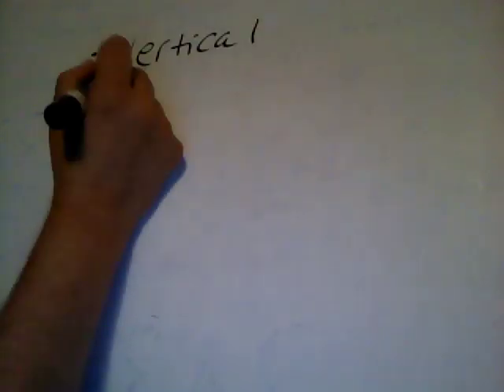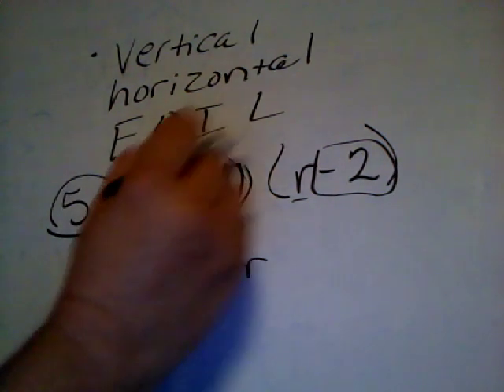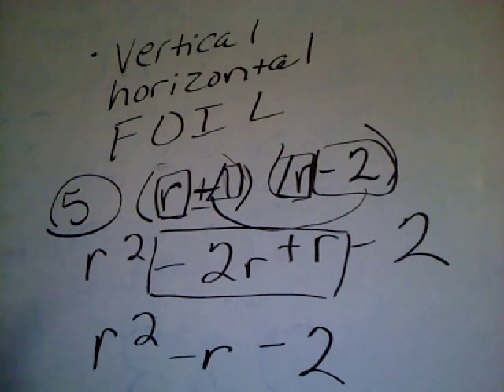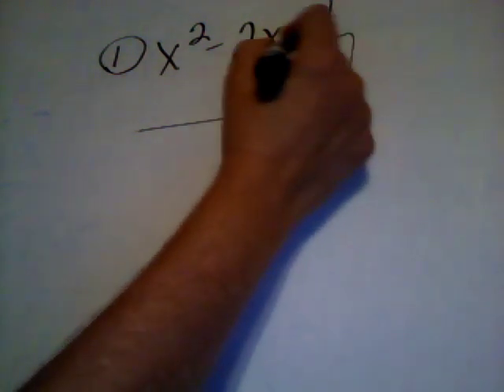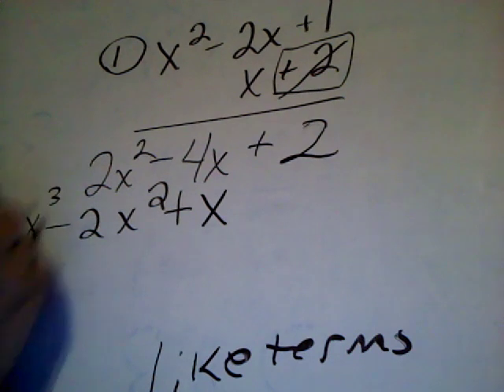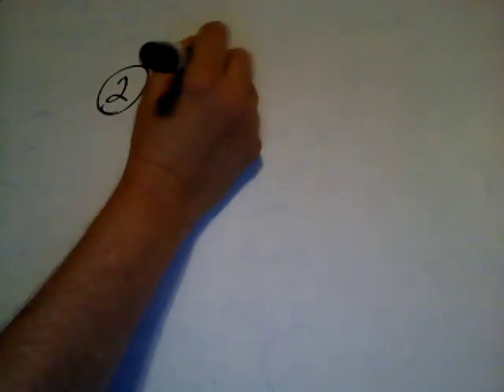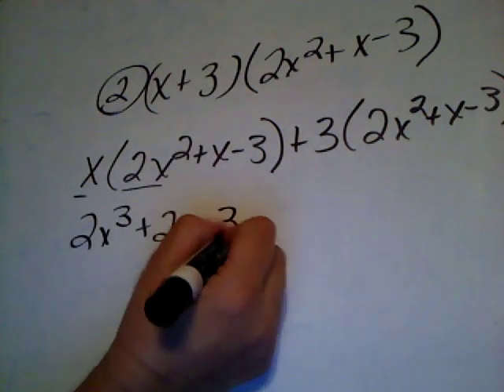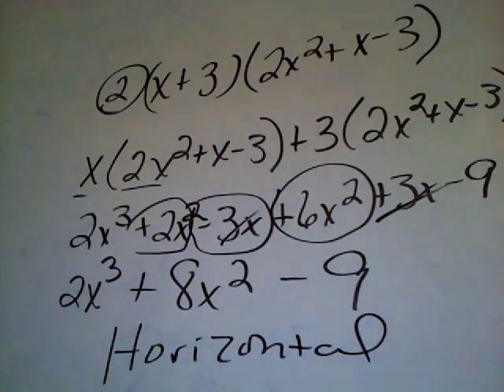algebra 1 multplying polynomials 8-3